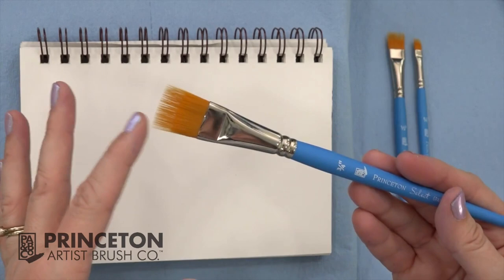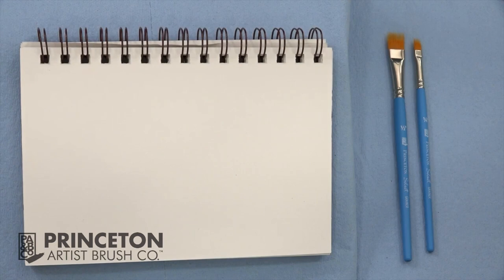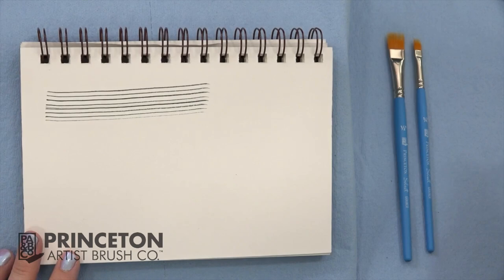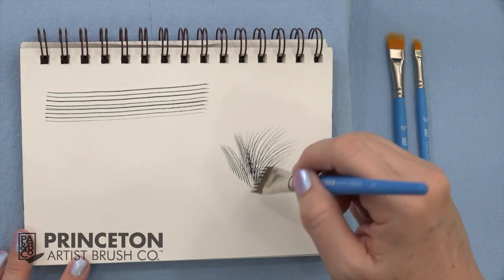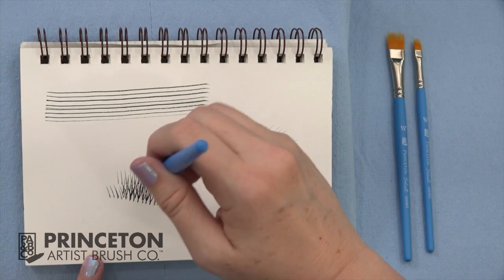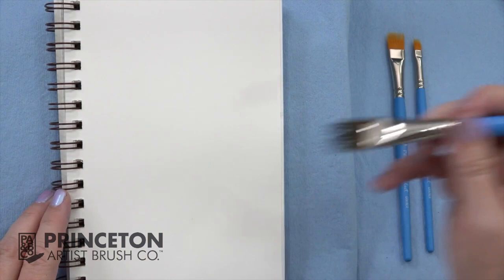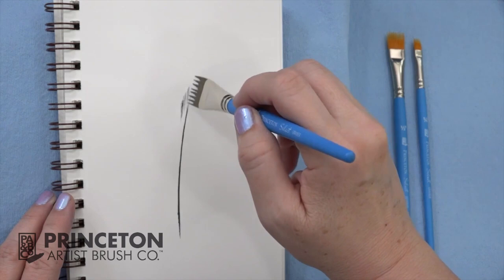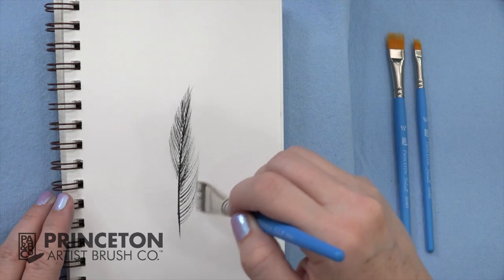How To Use The Princeton Select Artiste™ Grainer Brush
Angela Anderson showcases our Select Artiste™ Grainer Brush and shows us some tips and techniques that can inspire you in your work.

The Select Artiste™ Grainer Brush is available in size 1/4, 1/2, and 3/4.

Want to paint like Angela? Angela is using Daler-Rowney System 3 Acrylics and Strathmore Visual Journals.